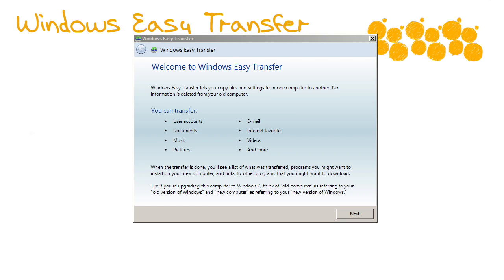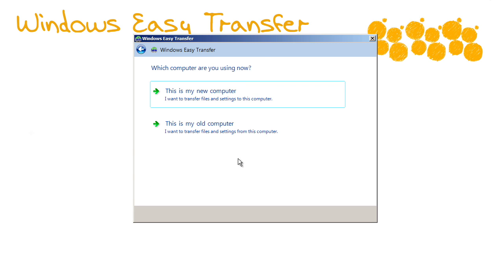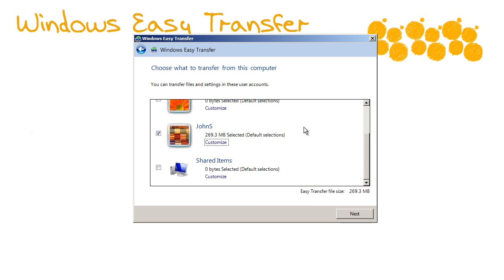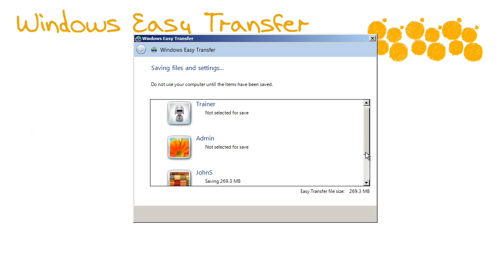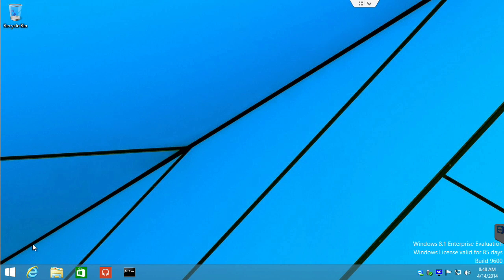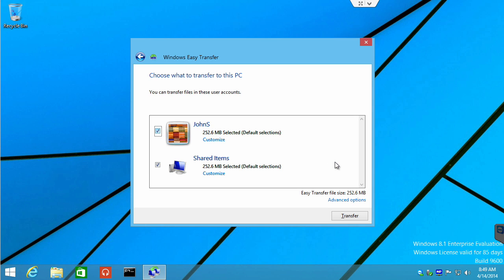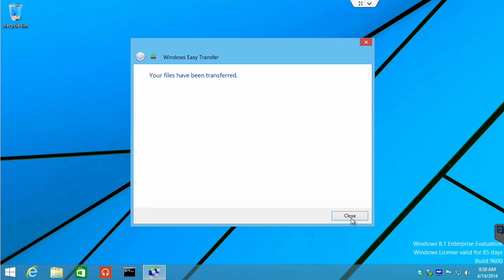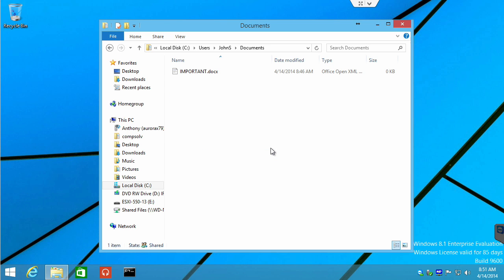MicroNugget: How to Use Easy Transfer in Windows 8.1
In this video, Anthony Sequeira covers how you can migrate a user account (as well as their files and resources) from Windows 7 to Windows 8.1. He does this by using a tool called Windows Easy Transfer. He further demonstrates one particular way of doing this, by using a migration transfer file on an external drive.

After watching this video, you will know what the Windows Easy Transfer tool is and how you can use it to migrate a user from Windows 7 to Window 8.1.

Anthony shows you step-by-step exactly what you have to do on both the source and target computers in order to make this work. He does this by using a migration file while also detailing the other options that you have available.

He further shows you a common error that you will likely encounter during the process and how you can work around it. Finally, he describes how you can confirm that the account transfer (and files) properly took place.